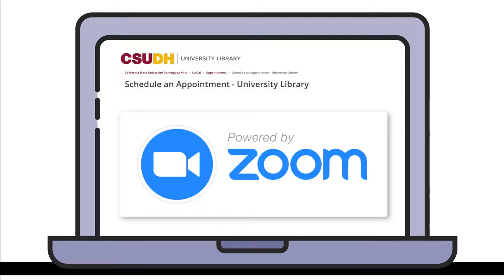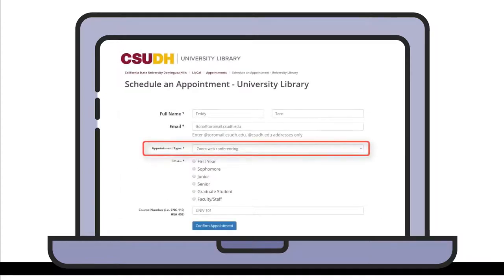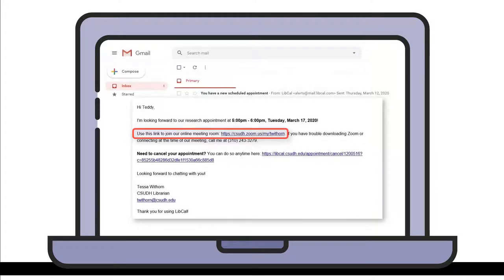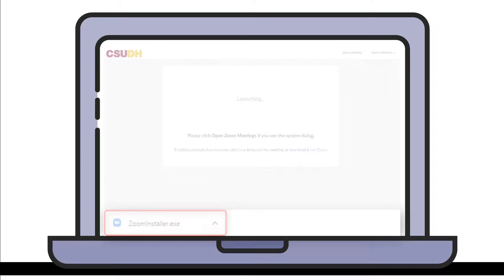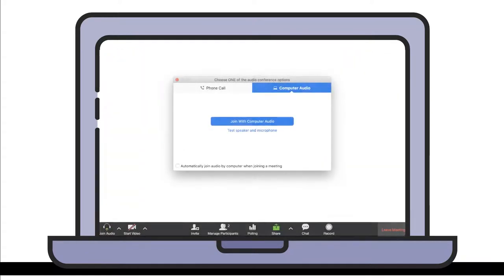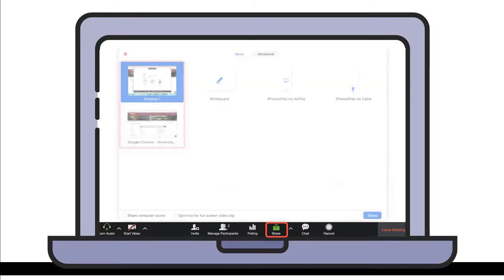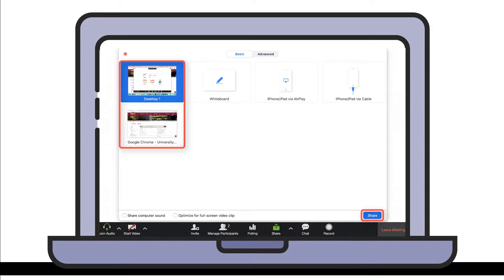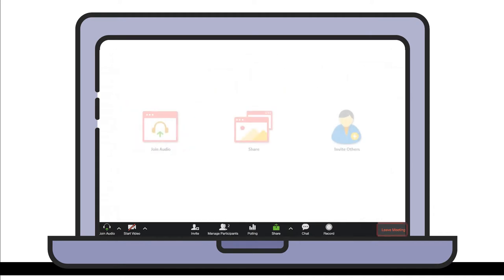Online Research Appointments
Schedule an online research appointment to meet with a librarian via Zoom.